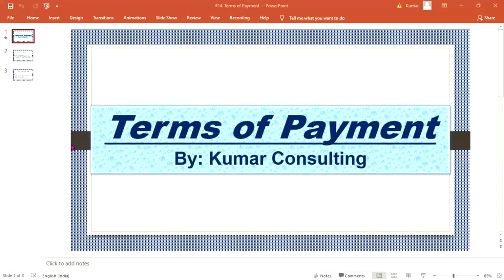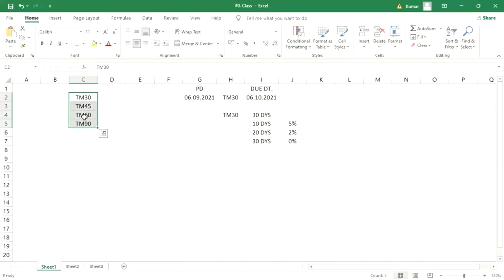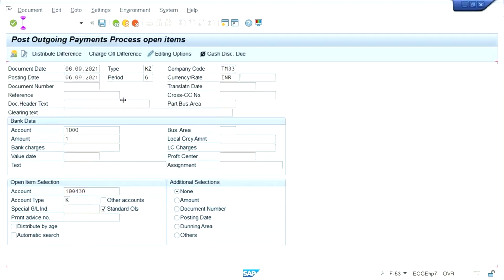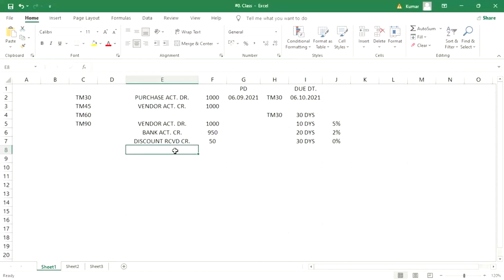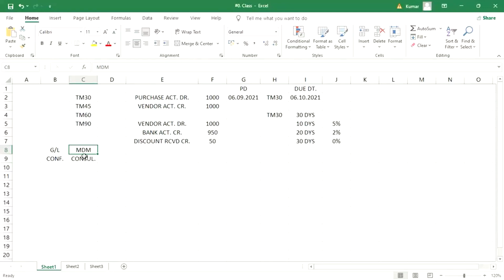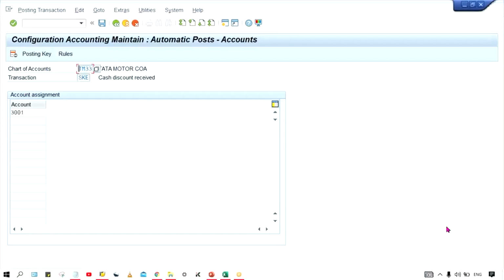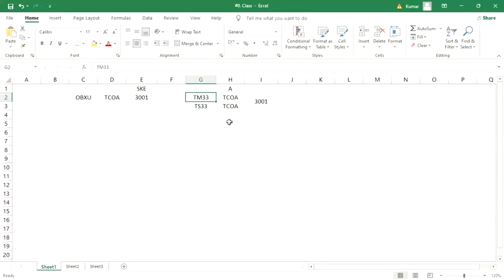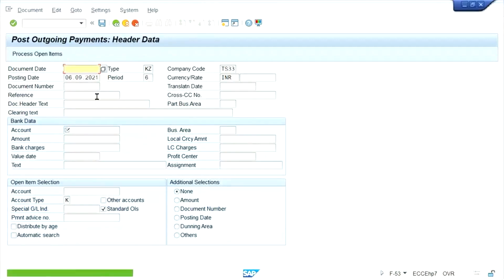(16) TERMS OF PAYMENT |DISCOUNT| IN SAP FICO {PART-2}